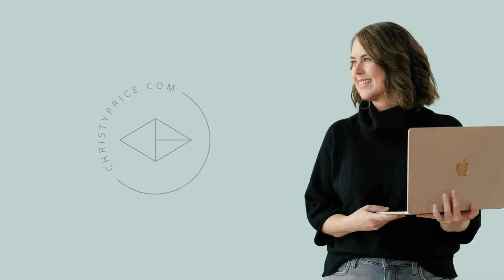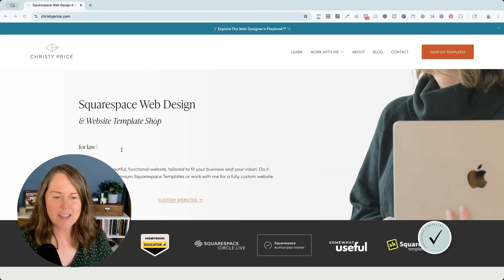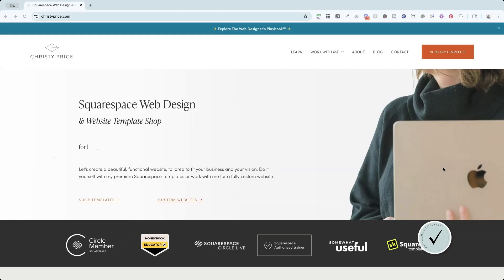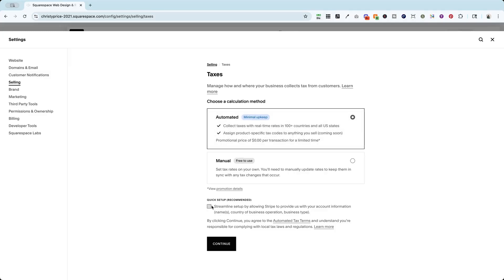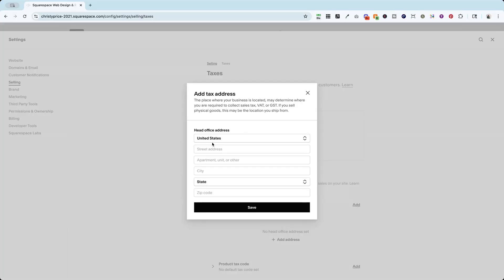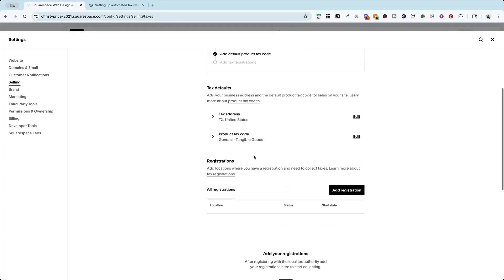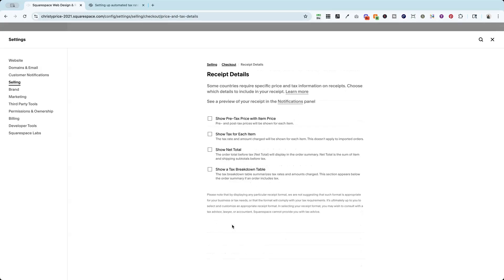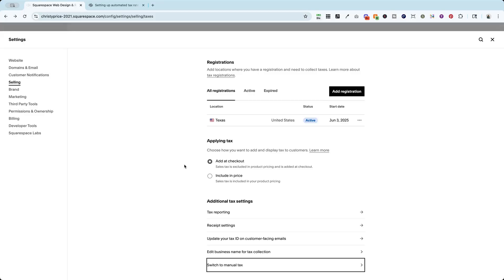Automate Tax Rates in Squarespace 2025: Sales Tax, VAT & GST Setup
Unlock stress-free tax setup on Squarespace!

In this latest 2025 update, I walk you through how to configure automated tax rates—covering sales tax (USA), VAT (EU), and GST (commonwealth countries). Leave manual calculations behind and stay compliant effortlessly.

🚀 What You’ll Learn in This Video:
Choosing the right tax region (Sales Tax vs VAT vs GST)
Enabling automatic tax settings within Squarespace
How thresholds and regulations differ by region
Real-world demo: watch the tax rates apply during checkout
Pro tips for maintaining compliance with scaling sales

⏱️ Timestamps for Easy Navigation:
0:00 Introduction & Why Tax Automation Matters
0:30 USA Sales Tax setup
1:15 EU VAT configuration
2:00 GST for Australia & Canada
2:45 Live demo: tax in action at checkout
3:30 Troubleshooting common issues
4:15 Final tips & resources